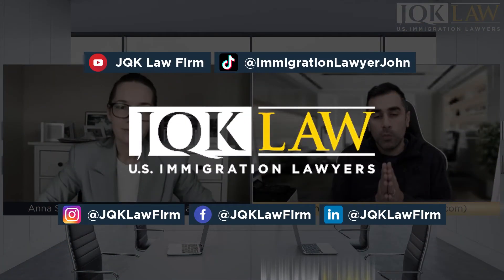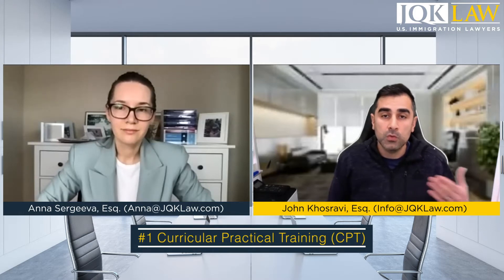Top 5 F -1 Student Visa Work OPT CPT Mistakes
Before you start your Green Card case, download your free guide now. This guide contains what you need to know for your Marriage Green Card journey.

🔥 Got burning Immigration questions?

Consult with an attorney in private about your case. This is general education only. Results vary. This is an attorney advertisement. Information is subject to change.